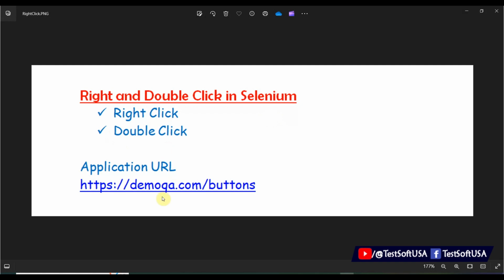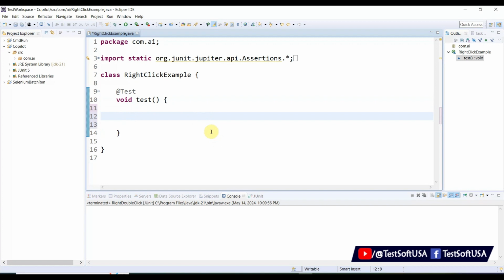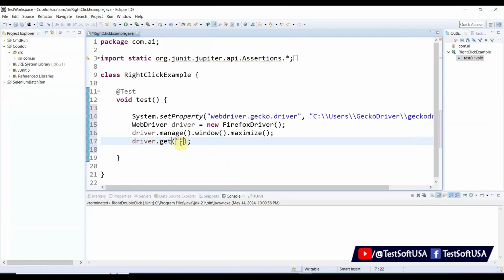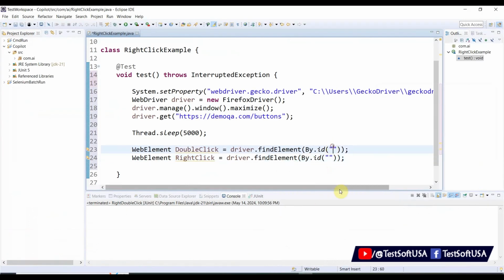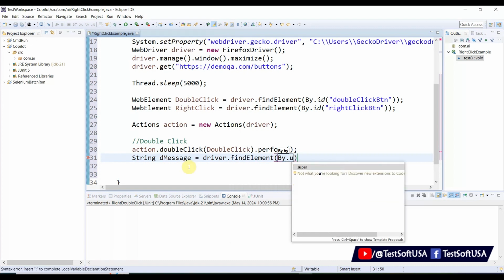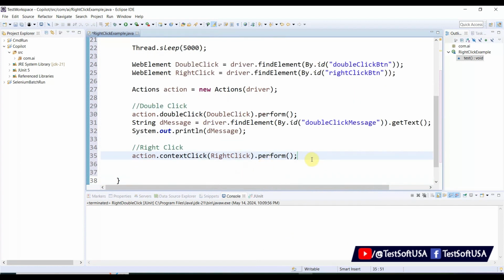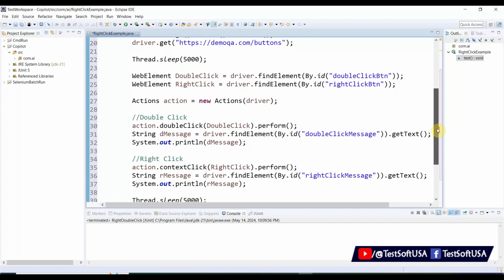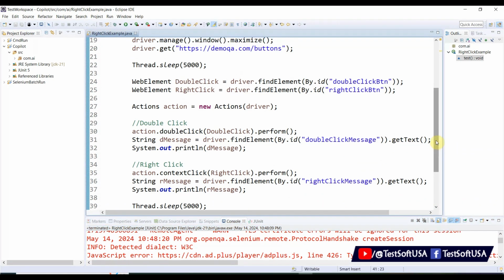How to do Right and Double Click in Selenium WebDriver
Right click and Double click handing is very important part for Selenium Automation testing. Take your web automation skills to the next level with this tutorial on how to perform right clicks and double clicks in Selenium WebDriver.
In this video, we'll cover:
- How to perform right clicks and double clicks using Selenium's Actions class
- How to use context clicks and double clicks to interact with web elements
- How to handle dropdown menus and other right-click menus
- Best practices for using mouse actions in your automation scripts
Whether you're automating web applications or testing web UI, this video will show you how to simulate user interactions like a pro! So, let's get clicking!"

If you want to know how to set up Selenium in Eclipse then follow this link:

Also if you want to know more about Software Testing then you can follow our Software Testing tutorial page at below link: